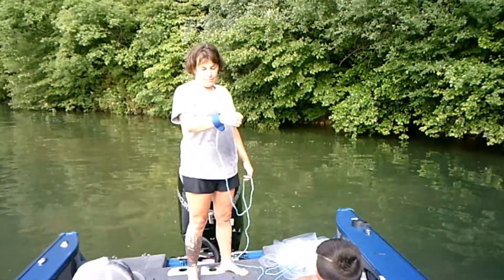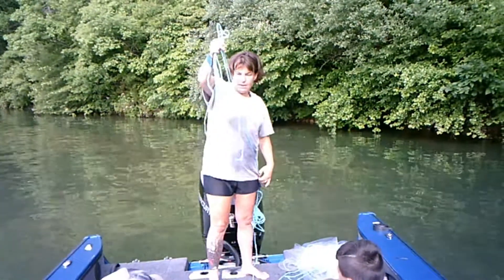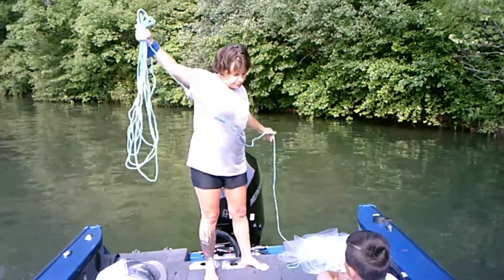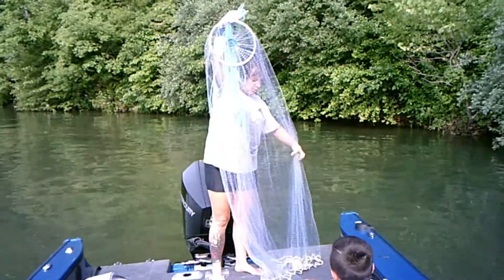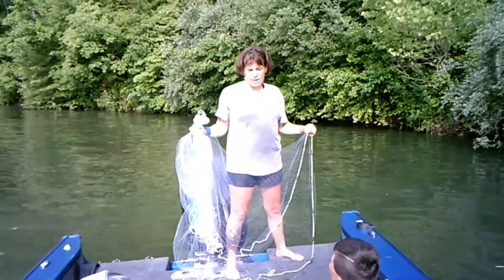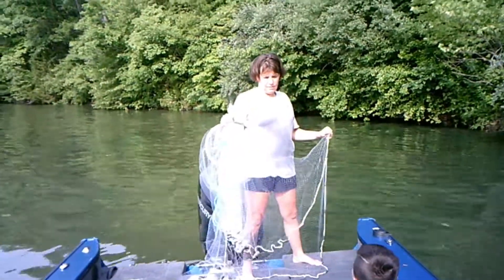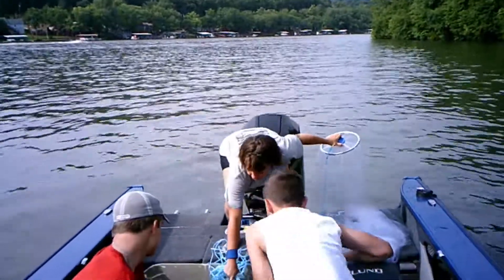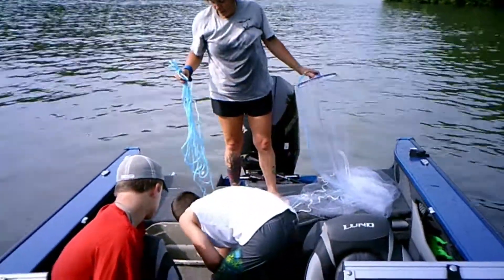How to throw a casting net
My wife Melissa explains how we catch shad by throwing a casting net.